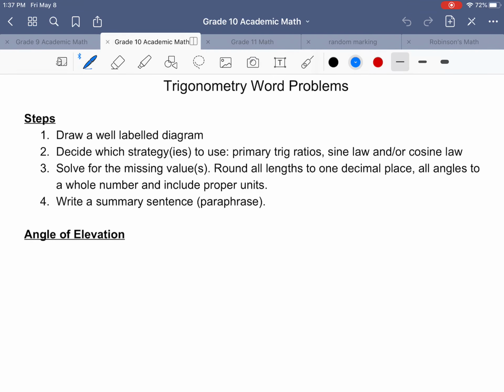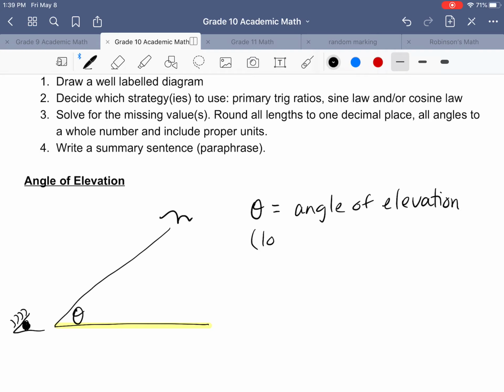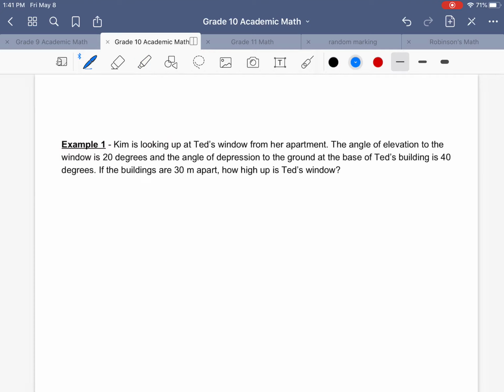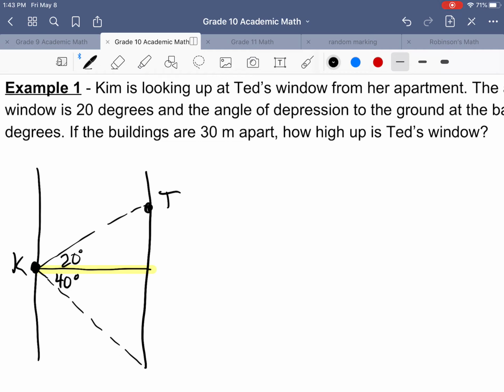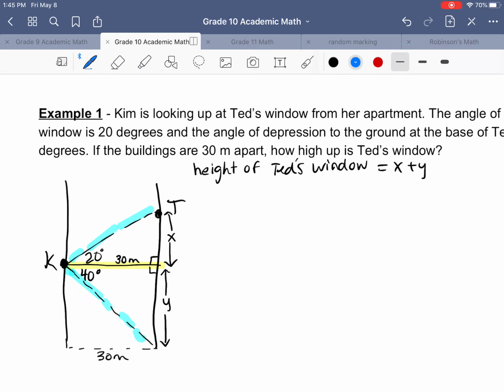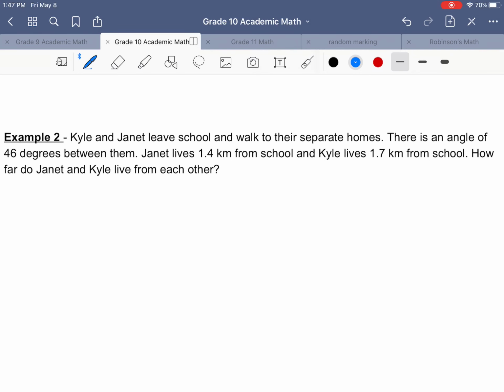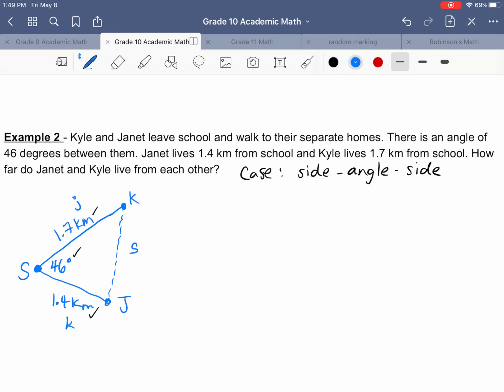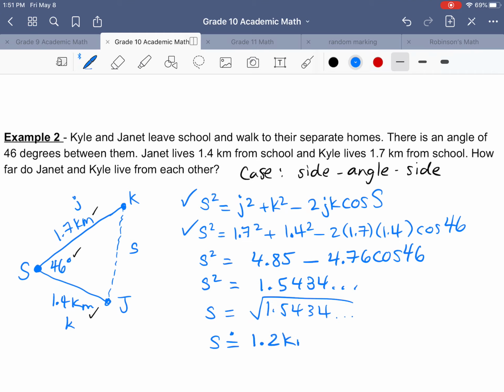Trigonometry word problems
Lesson and examples with primary trig ratios, cosine law